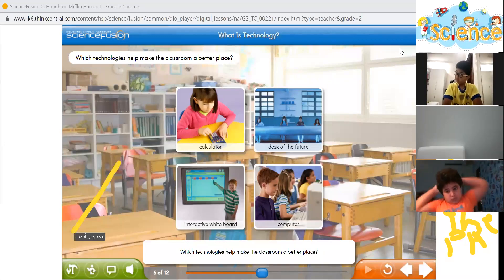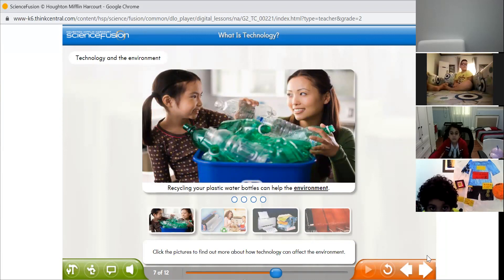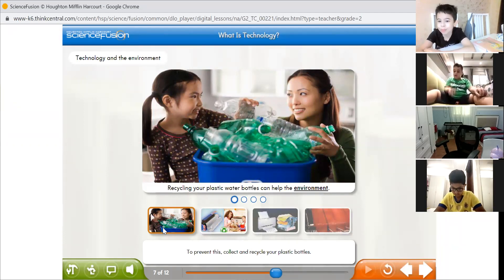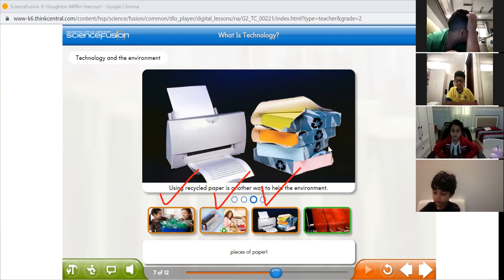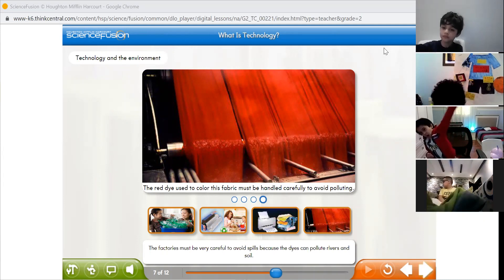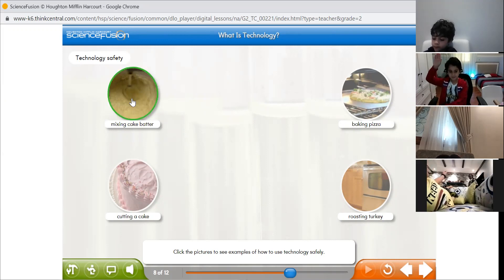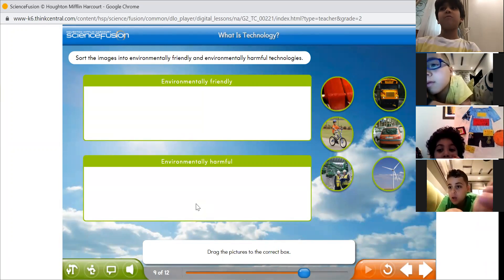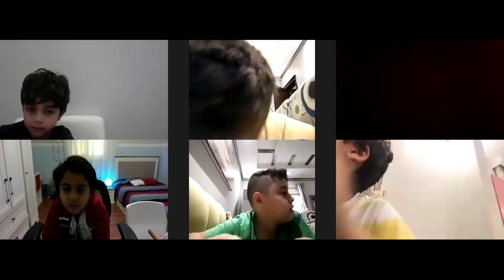grade 2 boys what is technology? part 4